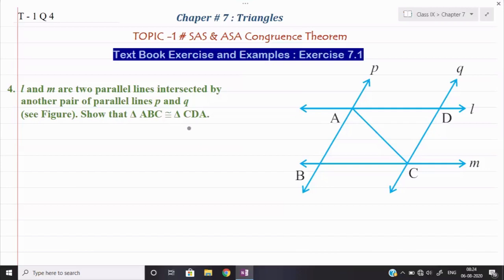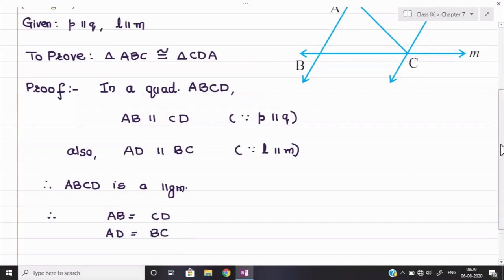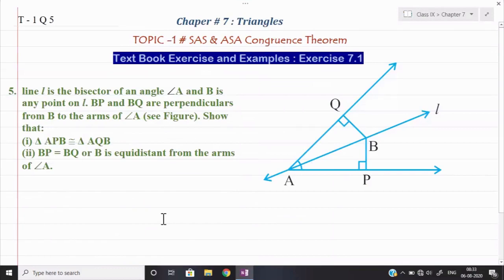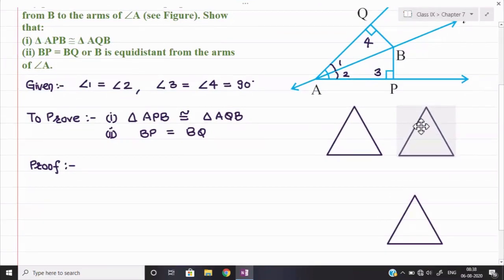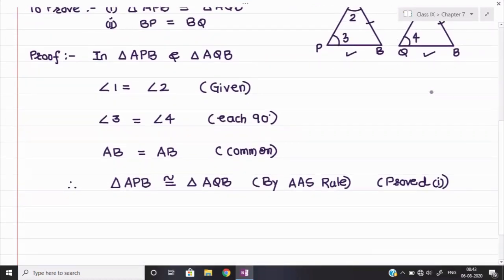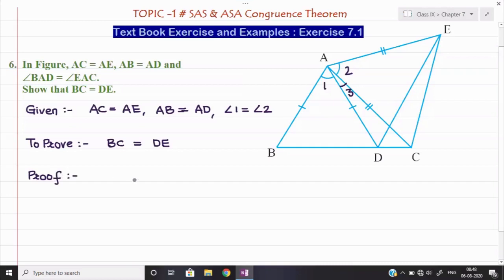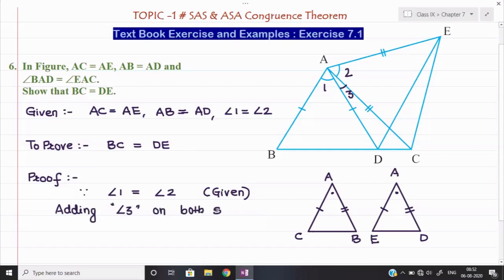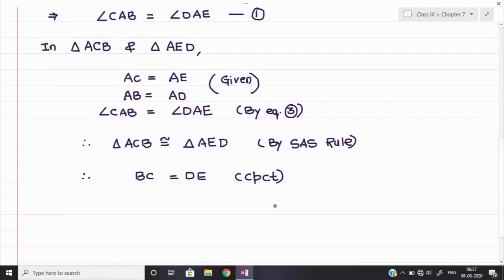Class 09 CBSE Mathematics Chapter 7 Triangles - NCERT Exercise 7.1 Q 4, 5 and 6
In this video, I have explained, NCERT Exercise 7.1 Q 4, 5 and 6 with the help of congruence criteria of two triangles explained earlier. These question will help students to clear their concepts of one to one correspondence.
Happy Learning.